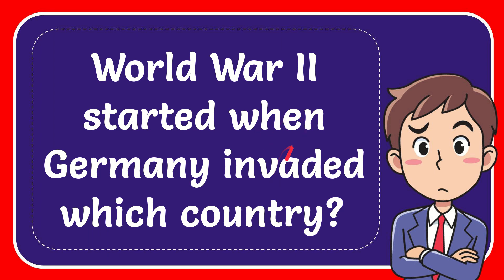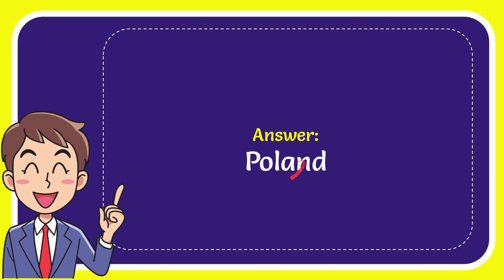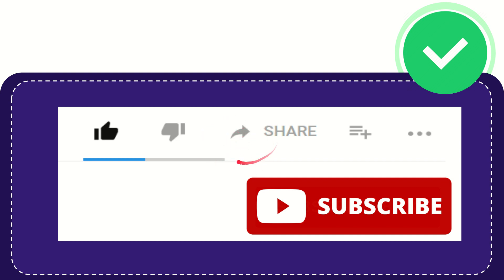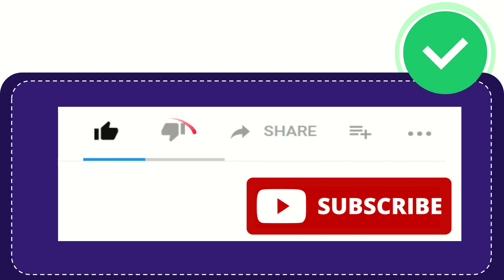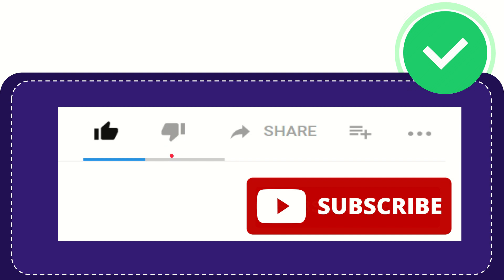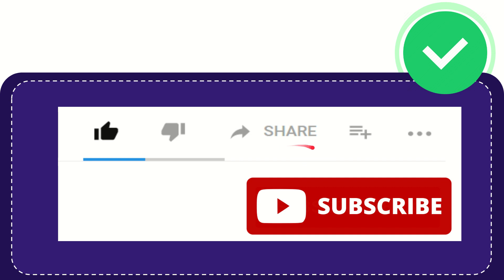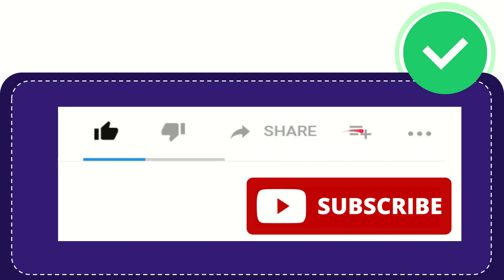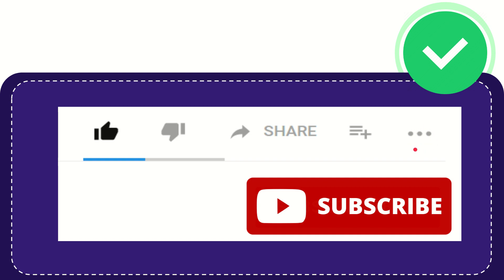World War II started when Germany invaded which country?